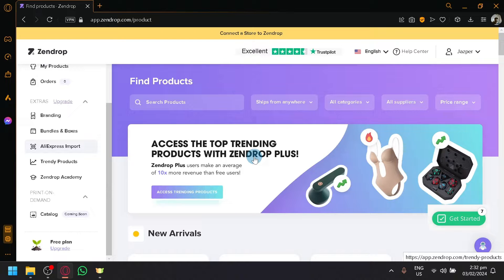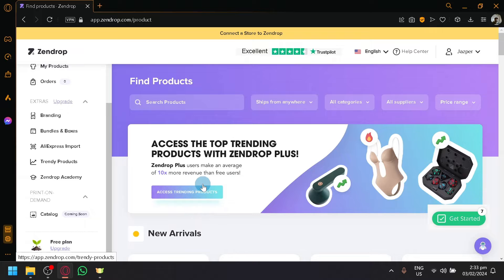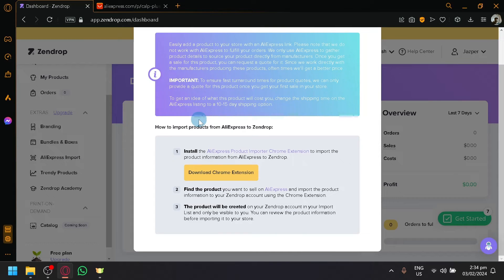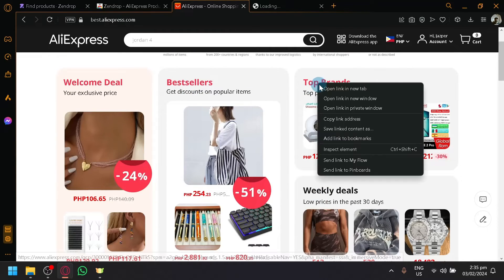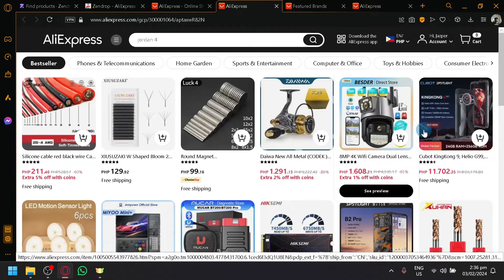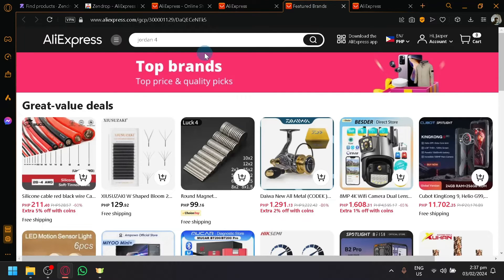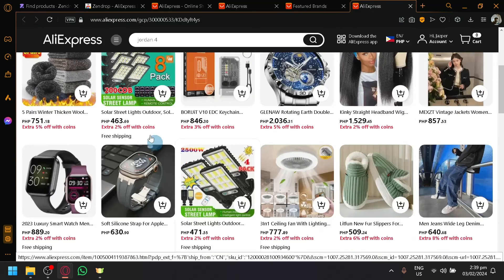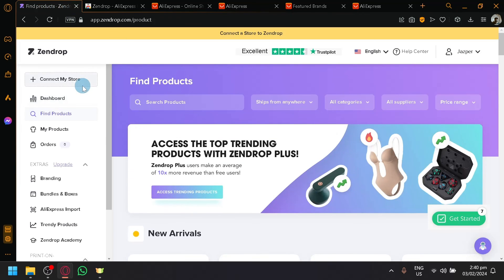How to Find Winning Products on Zendrop || Zendrop Product Research (Best Method)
Learn the best method for finding winning products on Zendrop in this tutorial. Discover how to use product research to boost sales and find success on the platform! From product trends to customer demand, we'll cover everything you need to know to find the best products to sell on Zendrop. Watch now and start taking your business to the next level!